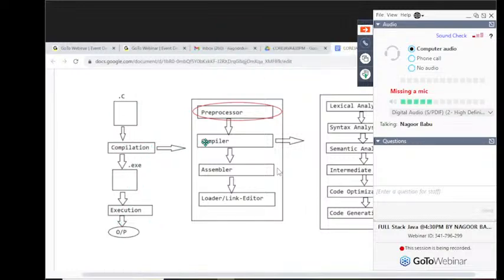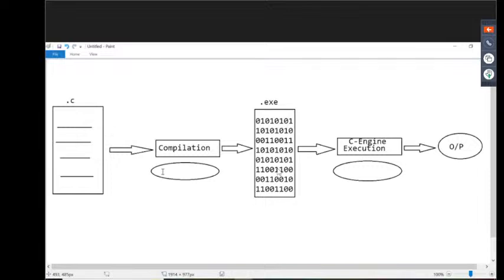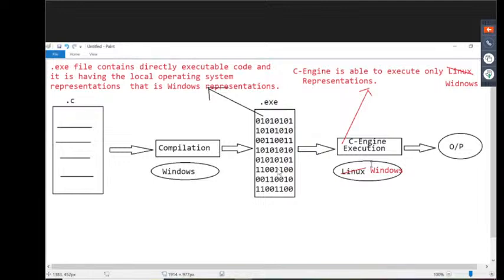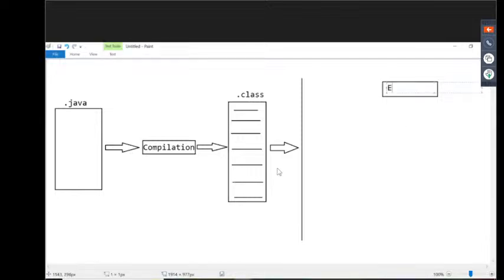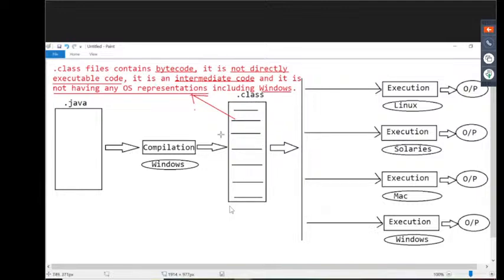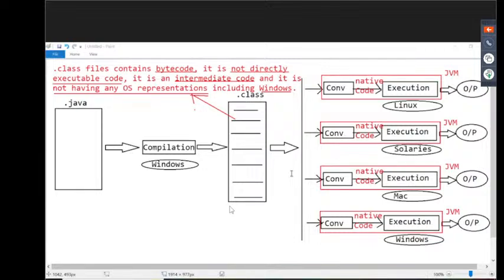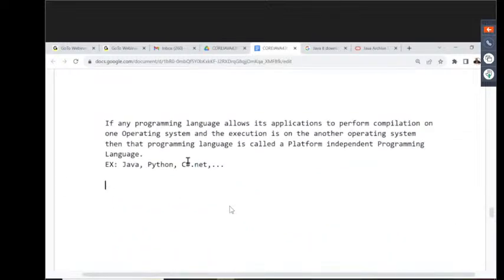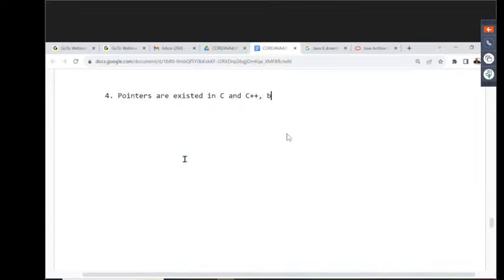FULL STACK JAVA tutorials by Mr. Nagoor Babu Sir